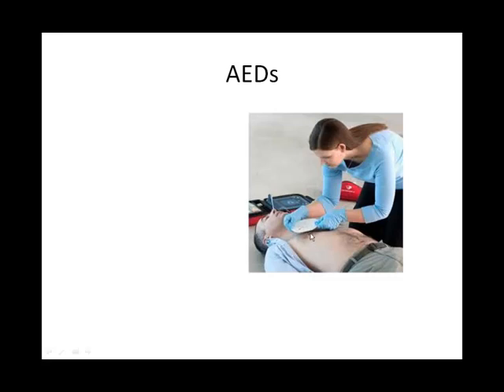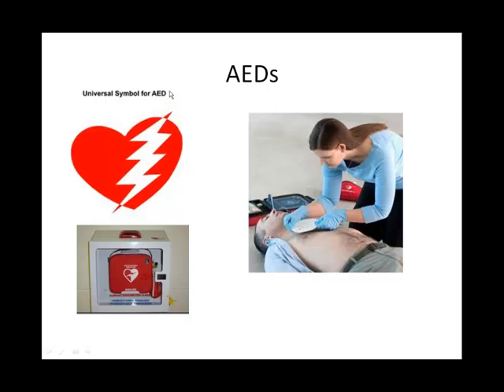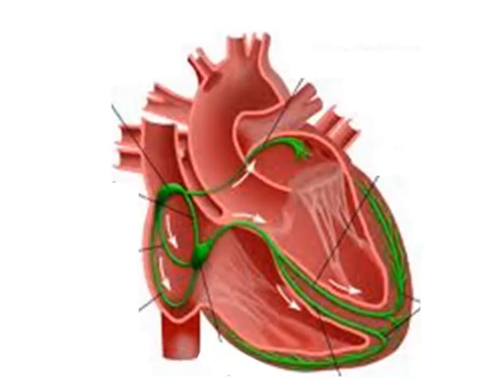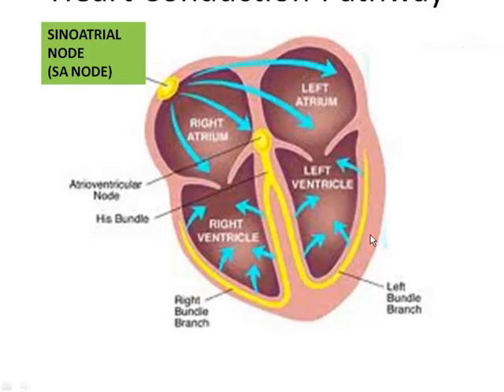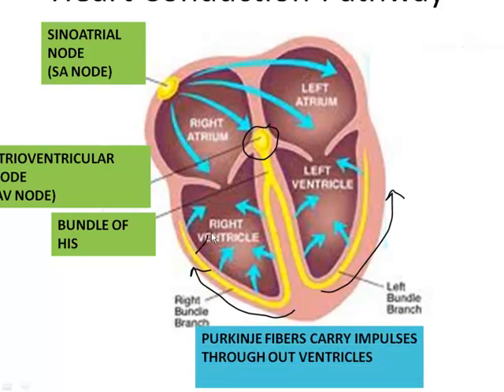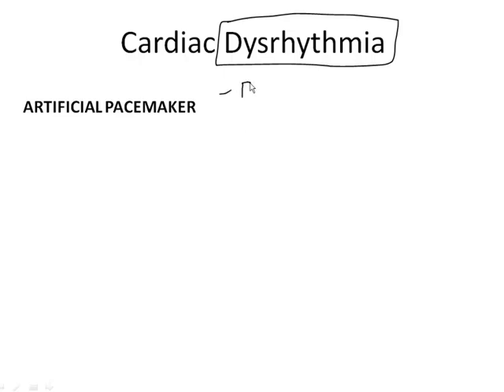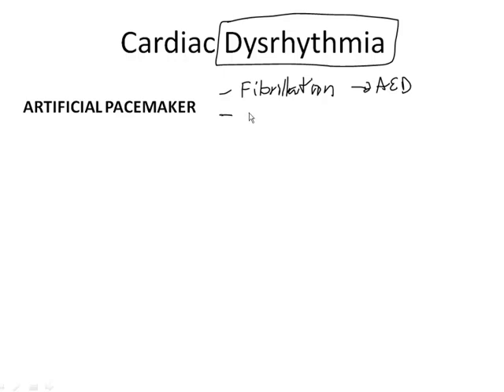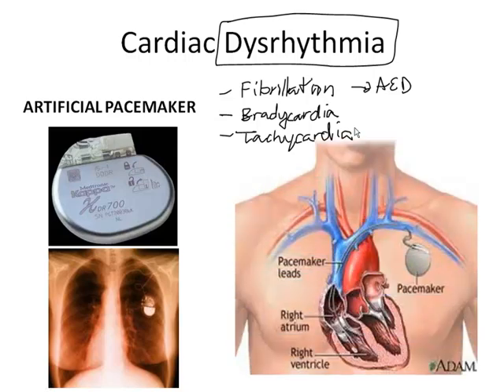Heart Conduction System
Ms. Klemme discusses the natural and artificial pacemaker.